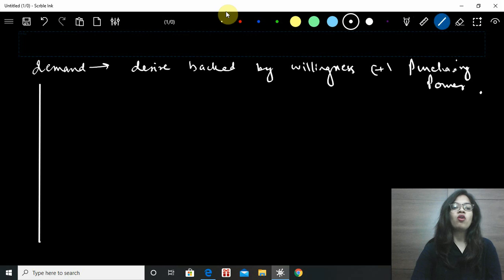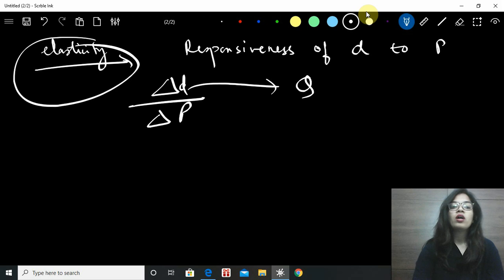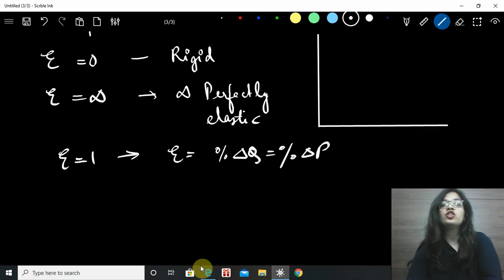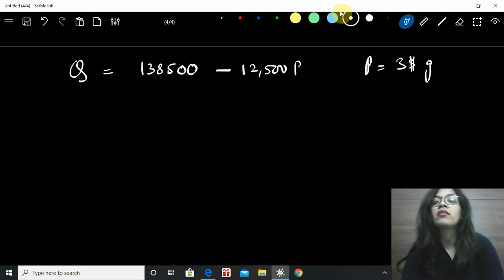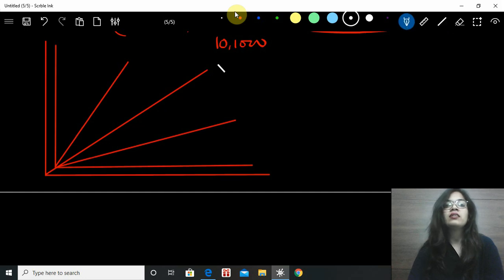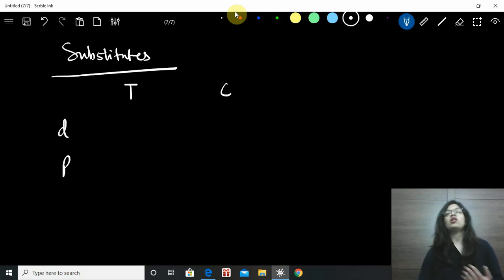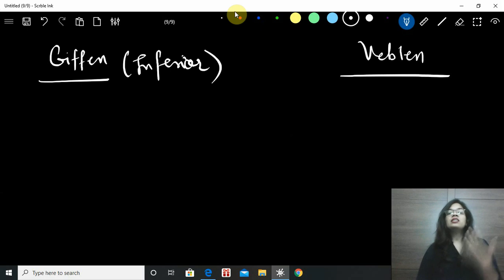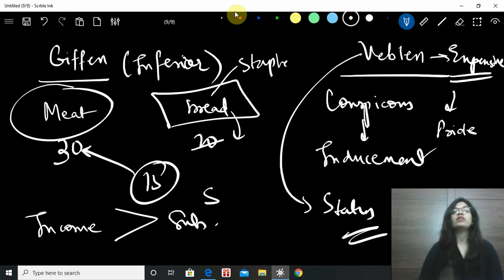Lecture 1/CFA L1/DEMAND ELASTICITY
It's not that difficult, its rather responsive to change in price!
Watch and find out more about demand elasticity.